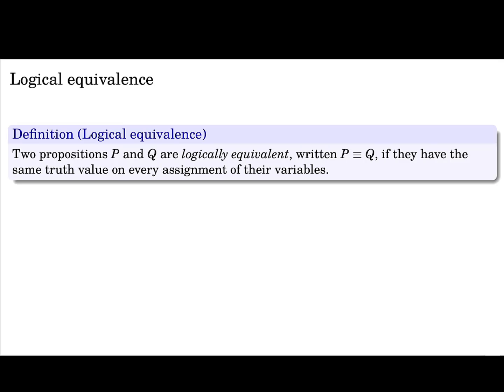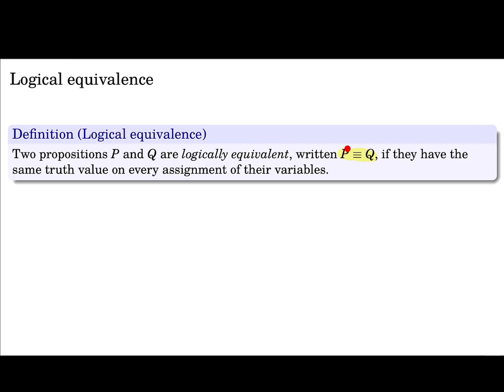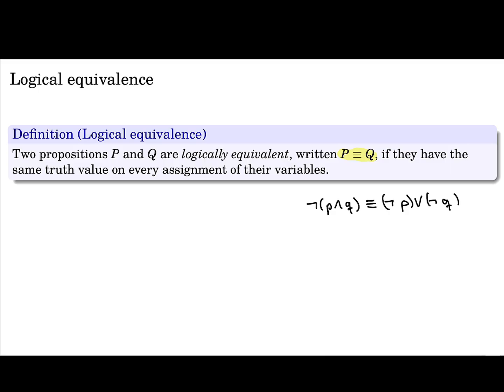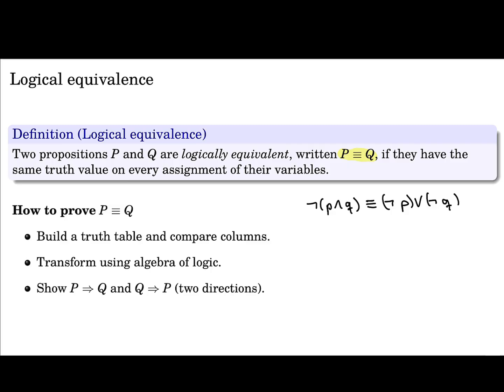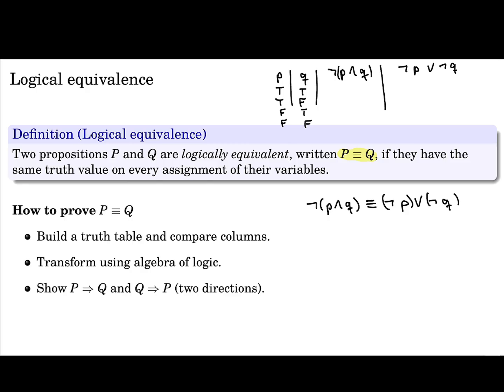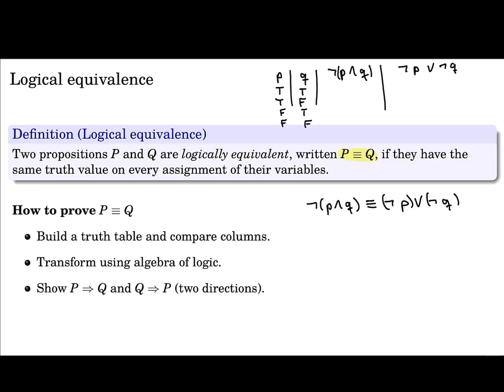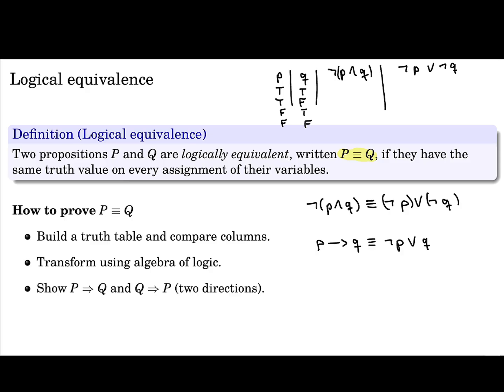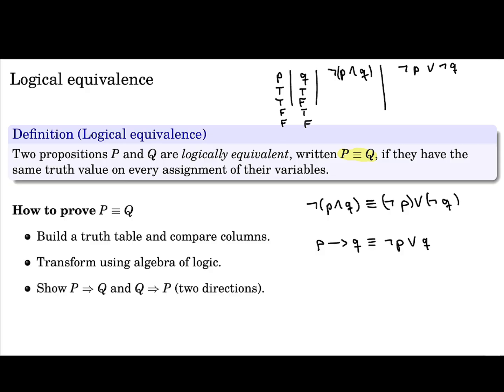Logical Equivalence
Introduction to logical equivalence in propositional logic.